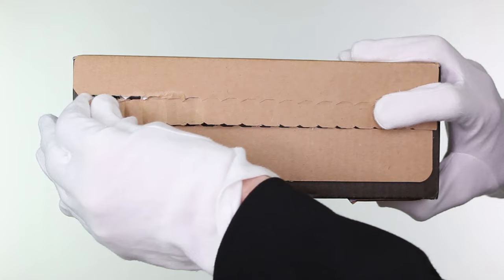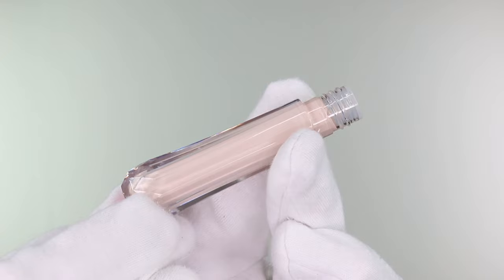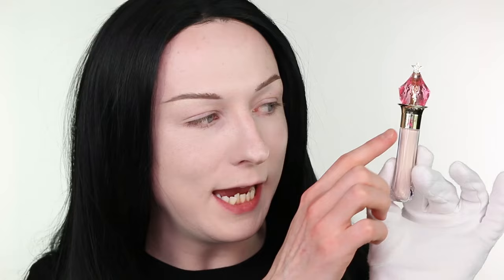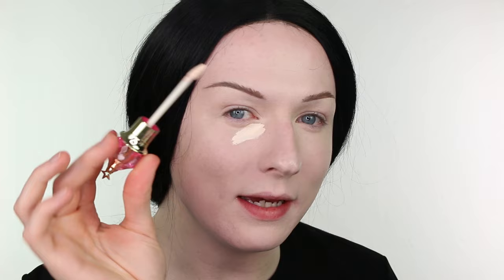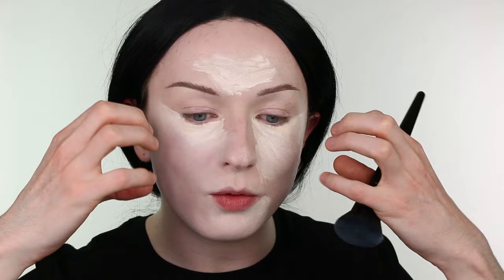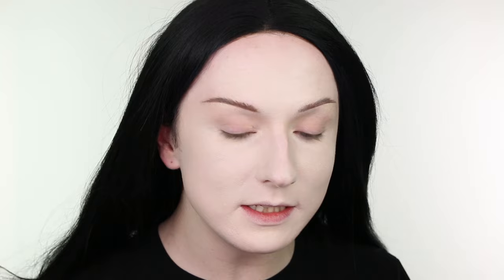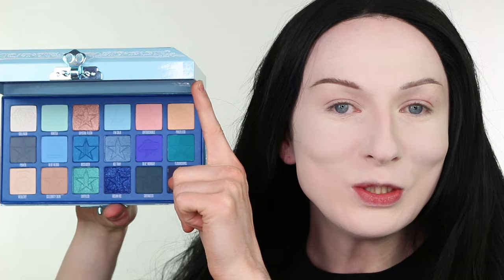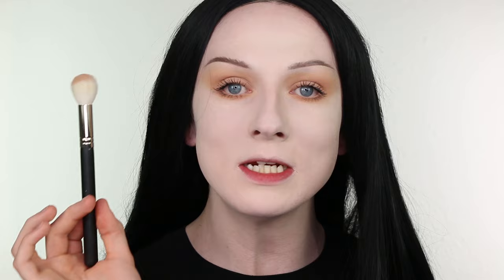JEFFREE STAR MAGIC STAR CONCEALER REVIEW | THE PALEST SHADE